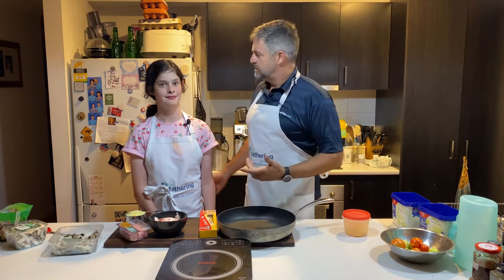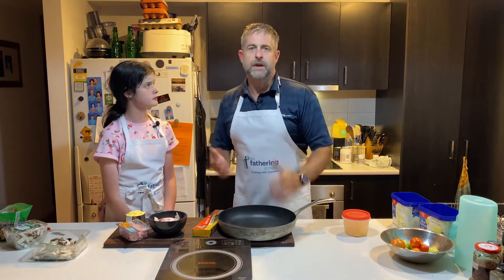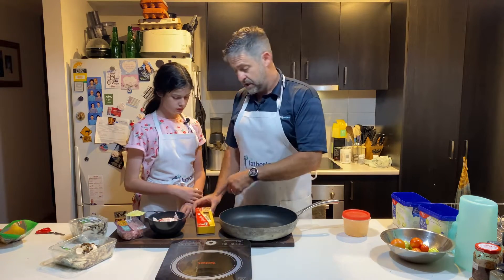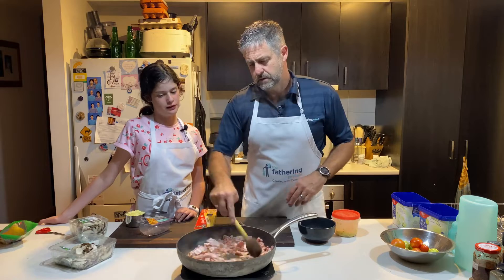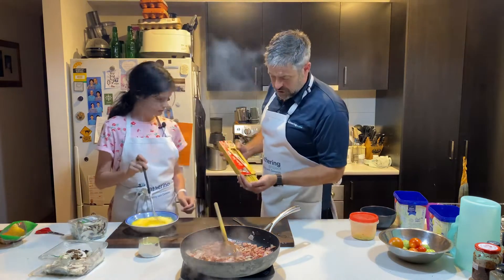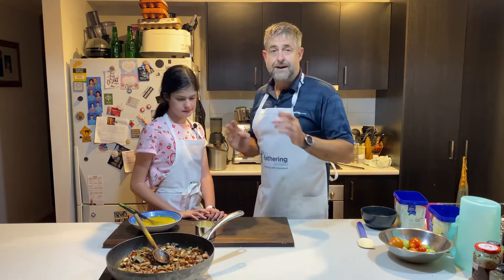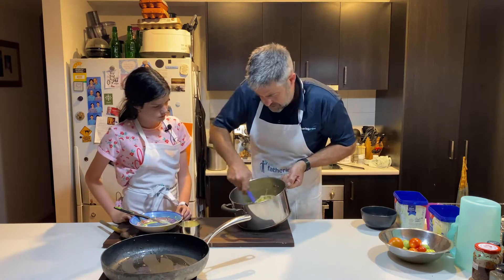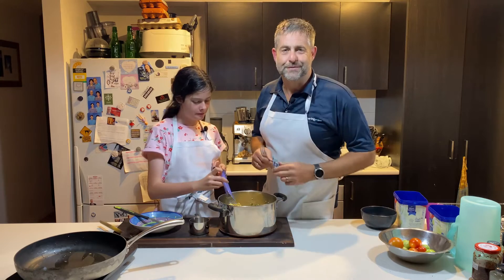Pasta Carbonara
A classic pasta dish that really is simple to make. Use it as a side dish or as a main course. The trick is just timing in getting the pasta cool enough but still hot enough to cook the eggs without scrambling them.
You can us any Pasta – Spaghetti/fettuccini/penne it really is up to your taste. By cooking bacon and mushrooms down first is easier to leave it to keep warm than having the pasta go cold whilst waiting for the bacon to cook.

Ingredients

1 box fettuccine pasta
400g diced bacon
250g mushrooms
4 eggs
1cup grated Parmesan Cheese
4 cloves of garlic
Butter

Method

1. In a fry pan on medium to high heat melt butter and cook bacon till nearly crispy. Just before it is cooked add mushrooms and finish cooking.
2. Beat 4 eggs together and add half the cheese to the mix.
3. In a large pot of boiling add 1 packet of fettuccine pasta. Cook until it is al dente (just firm and not mushy) I find trying to pinch a piece it should be just ‘easy’ to split
4. Drain pasta and return to pot. Add bacon and mushroom mix and stir through. Add egg and cheese mix and stir thru. Add remaining cheese and stir in.
5. Serve up!

Cameron
Cooking with Cameron
The Fathering Project